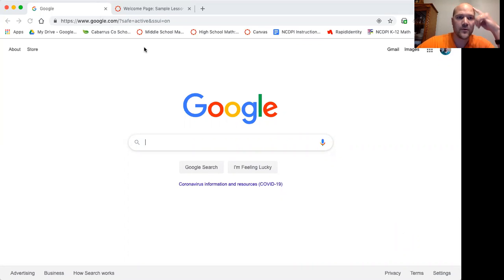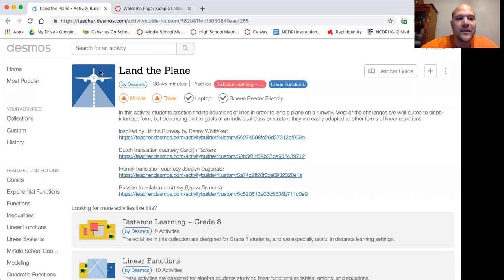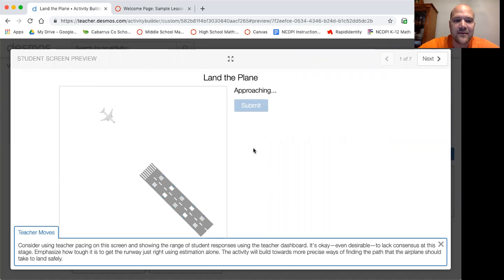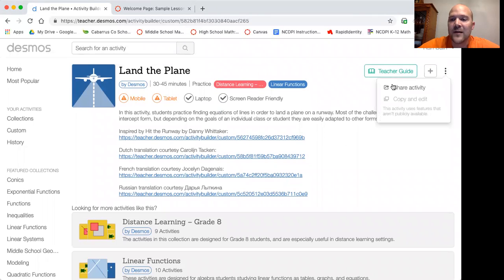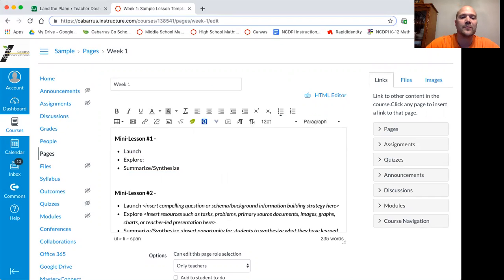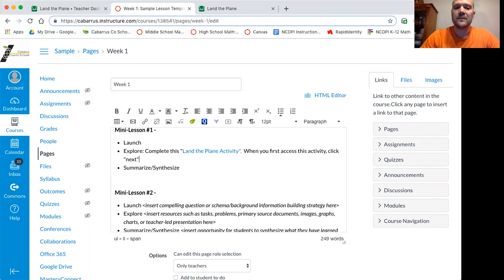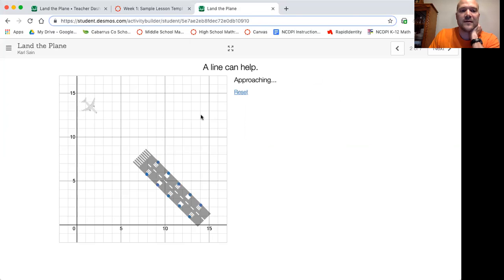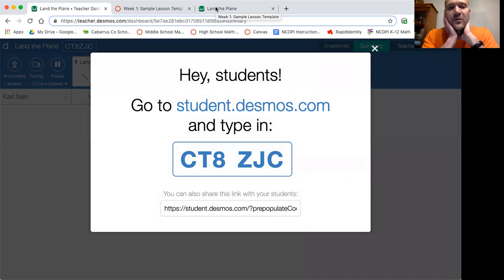Assigning a Desmos Lesson